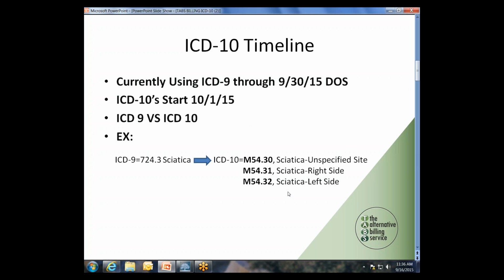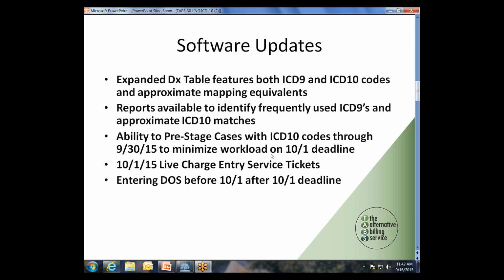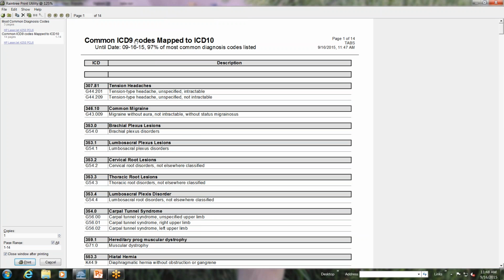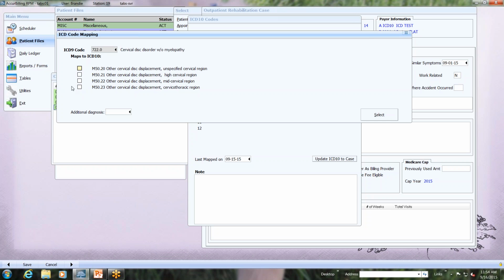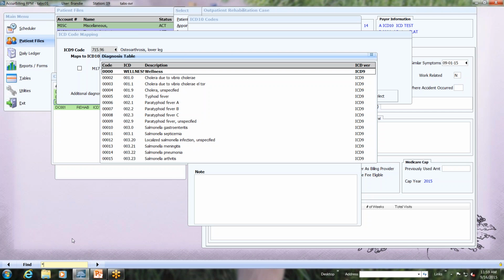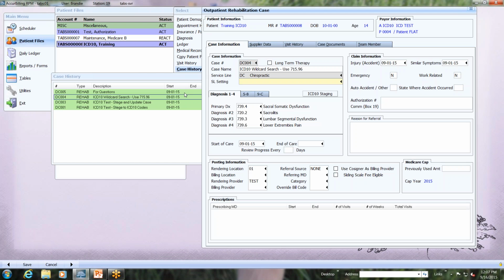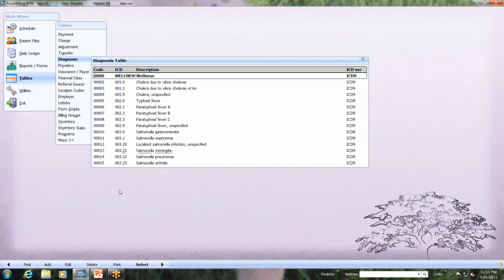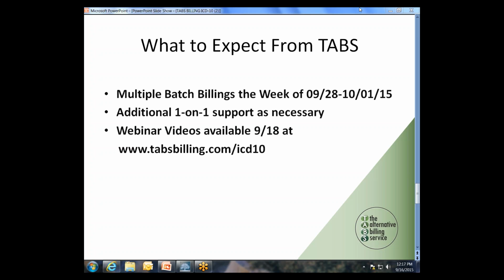Tabs Chiropractic ICD-10 Training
ICD-10 Webinar 9-17-15